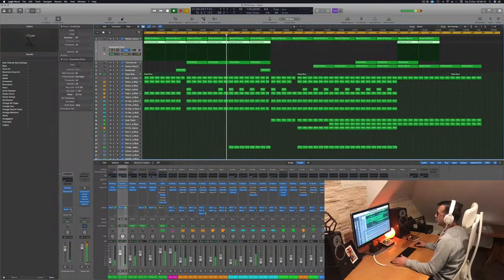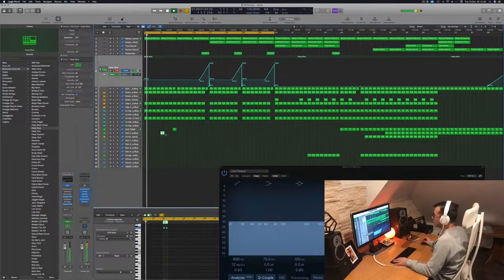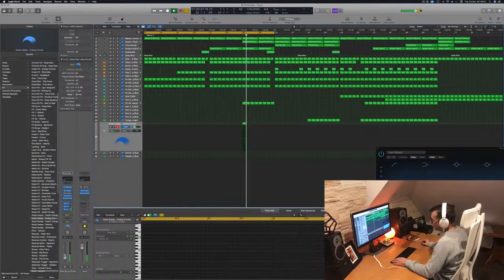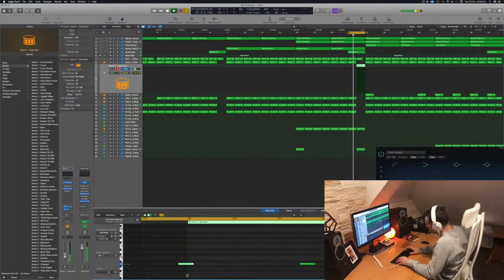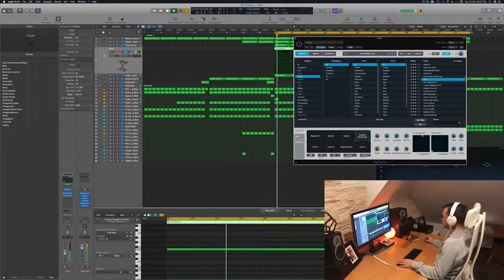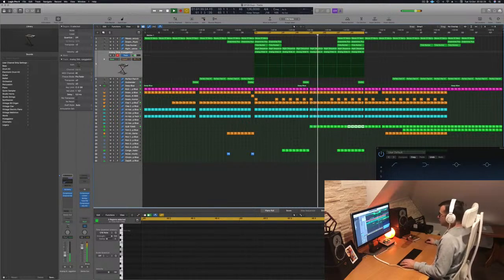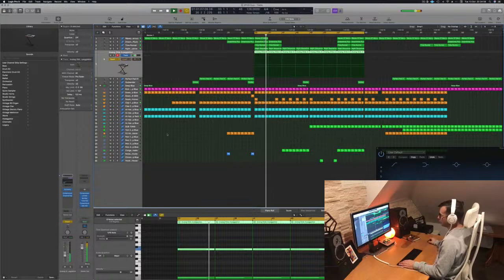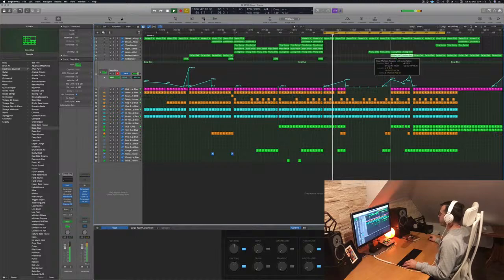How to arrange and mix Techno + Logic Pro X Template | Live Electronic Music Tutorial #150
🔥 Master Techno Arrangement and Mixing with Logic Pro X Template:
Celebrate Episode #150 as we take a previously composed techno track from #129 and refine it for the club scene using only Logic Pro X's internal plugins and instruments. We aim to create a dancefloor-ready mix, focusing on dynamic arrangement without harmonic clutter, including a powerful breakdown and a memorable outro.

Chapters:
0:00 How to Arrange and Mix Techno - Overview of the process.
1:40 129 Project Preview - Revisit the original composition.
3:55 Arranging the Intro - Set the stage for your track.
15:38 Working on the Main Verse - Build the core of your techno anthem.
30:45 Creating a Breakdown / DROP - Craft the moment that electrifies the dancefloor.
38:09 The Outro - Wind down with impact.
41:45 Final Thoughts - Share insights and tips.
Practical Experience: Use the Logic Pro X Template to master your mixes.
Unlock the Secrets of Techno Arrangement and Mixing Now!